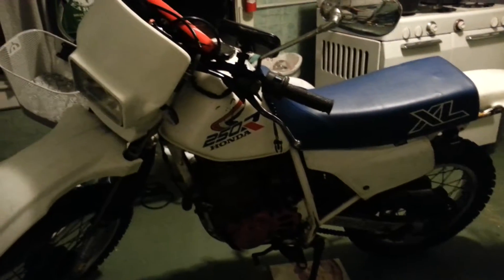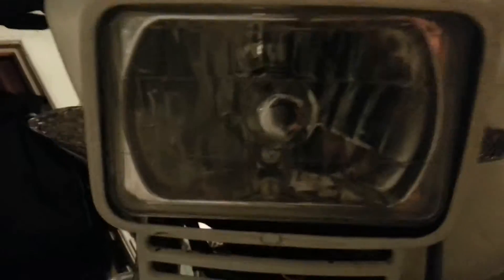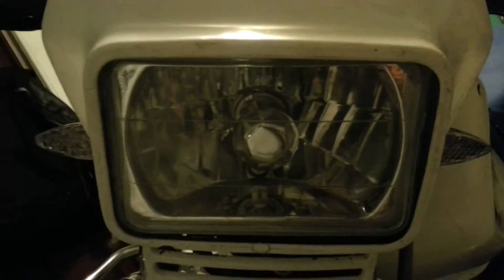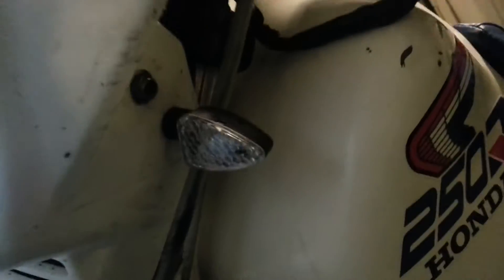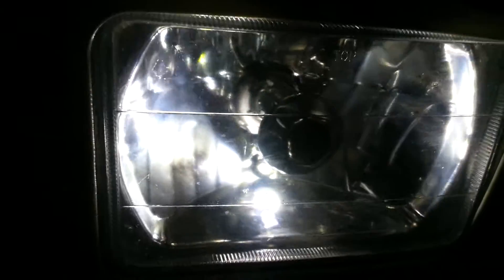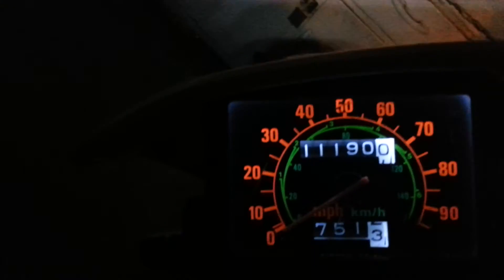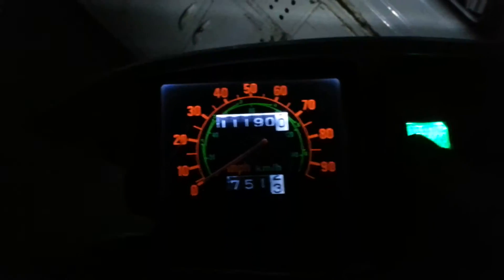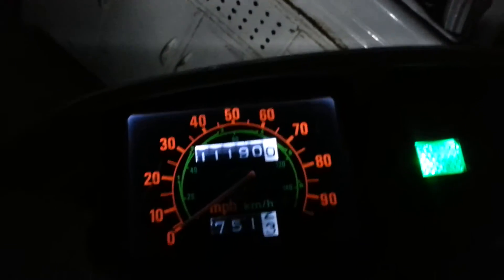LED enduro motorcycle conversion honda xl 250r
Breif description of led conversions on old motorcycles. 1986 honda xl 250r